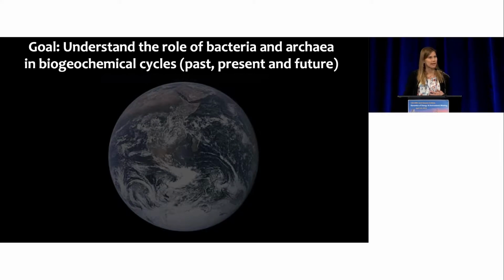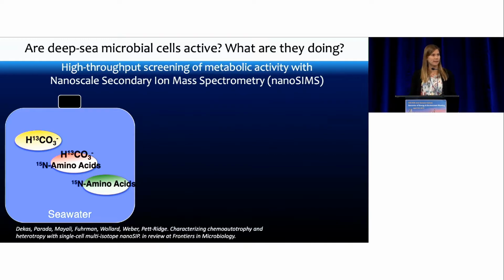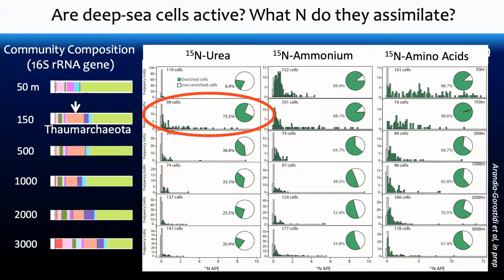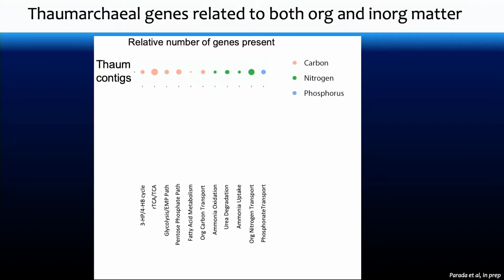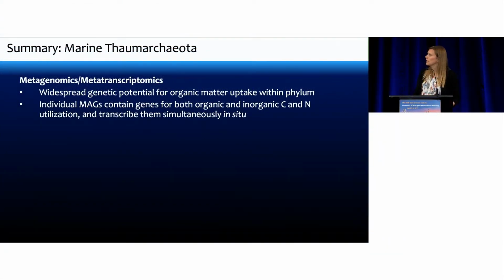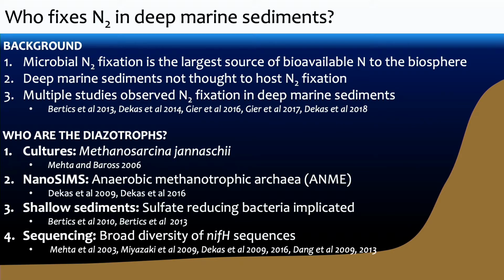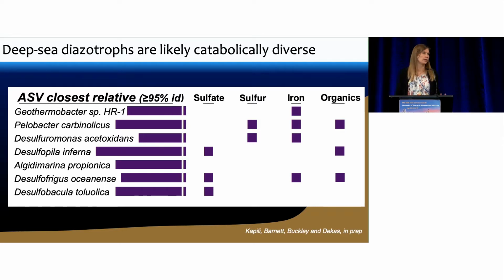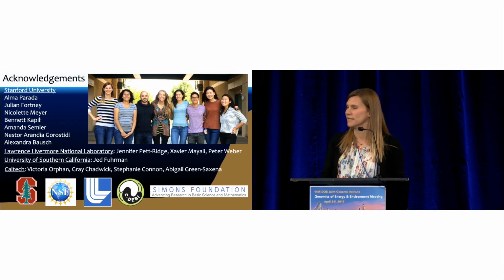Anne Dekas at the 14th Annual JGI Genomics of Energy & Environment Meeting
Anne Dekas of Stanford University at the 14th Annual JGI Genomics of Energy & Environment Meeting in San Francisco, Calif. on April 4, 2019.